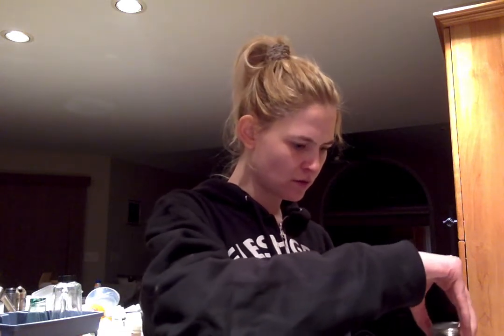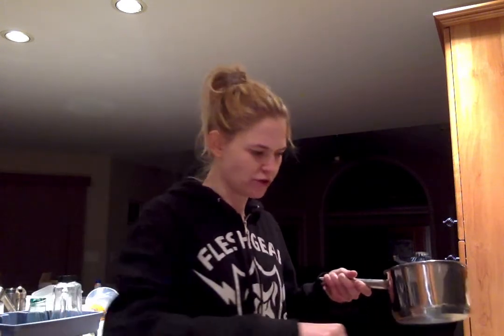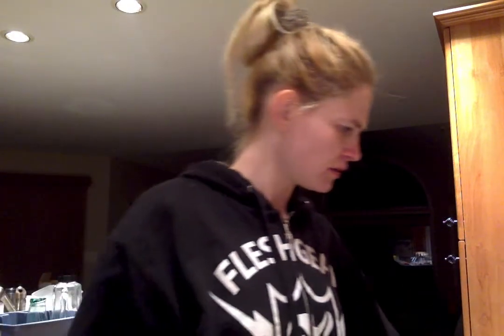Very Simple stove top Popcorn Ep 50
this is a very simple and fun stove top popcorn I been making for ever and I thought id share with you All you need is A  pot  any size
3-4 tablespoon  vegetable oil
 4/3 cup popcorn
salt, pepper or other spices as your chose
Shake  the pot often when popcorn starts to  pop cook on medium heat  and do not stop until its stoped popping
pour into a bowl  pour butter or oil and mix well
and serve